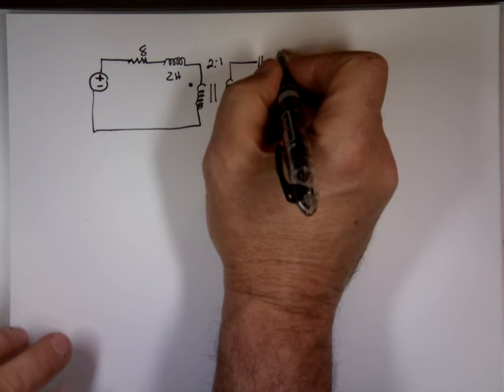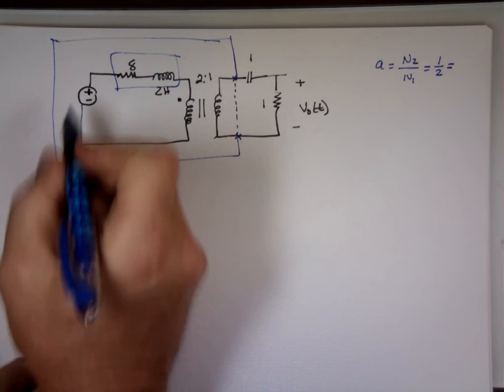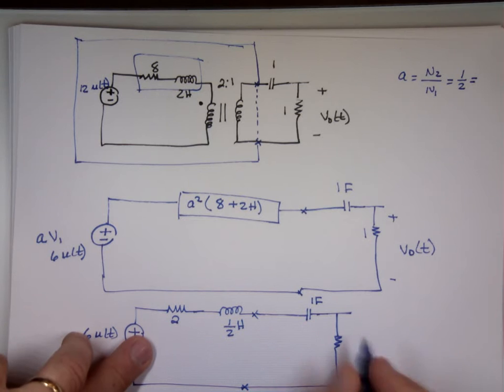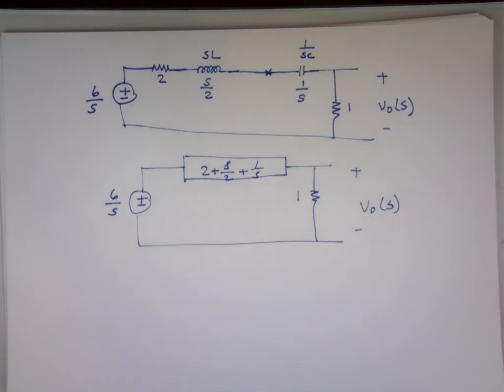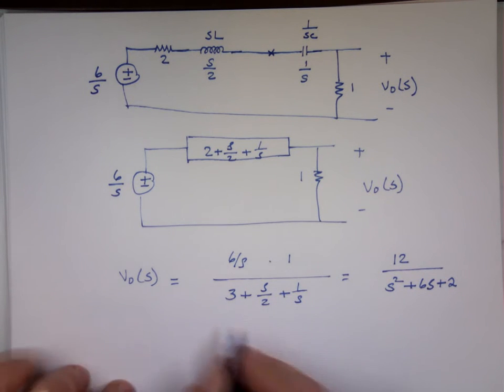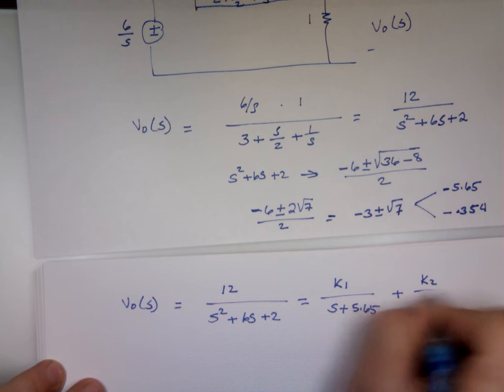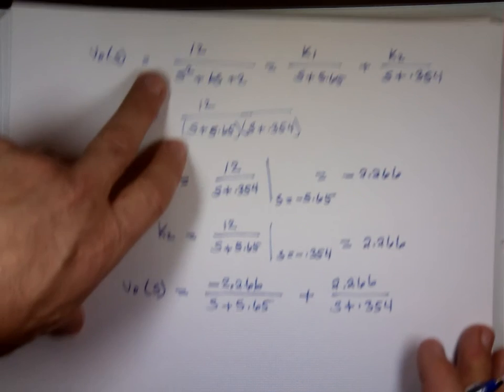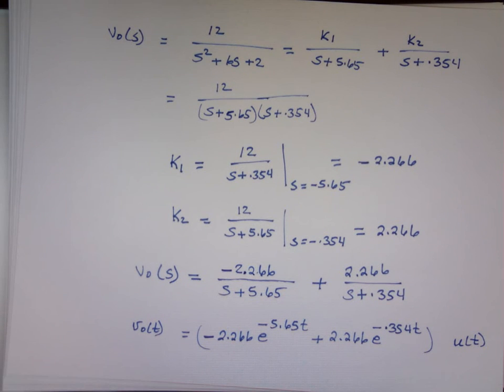Solving an Ideal Transformer using Laplace